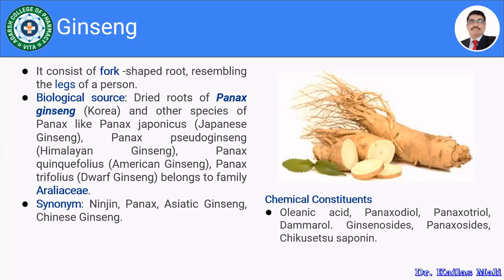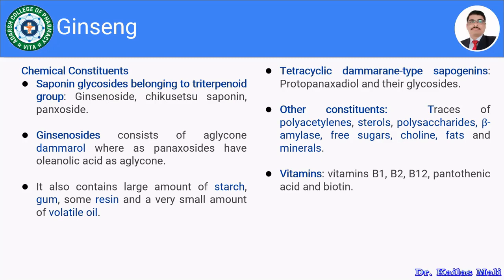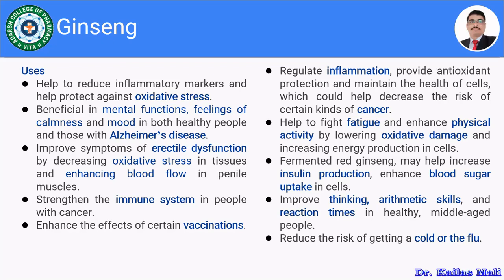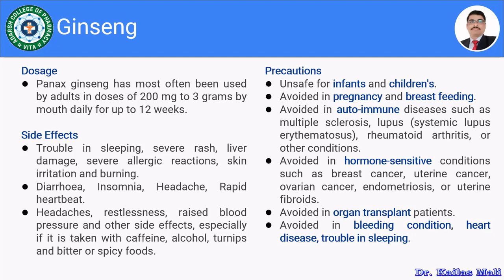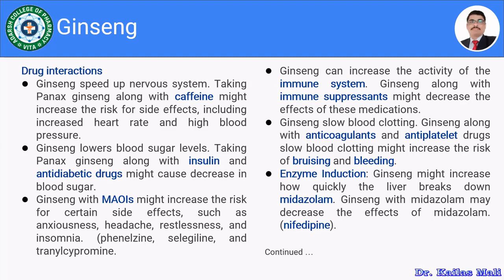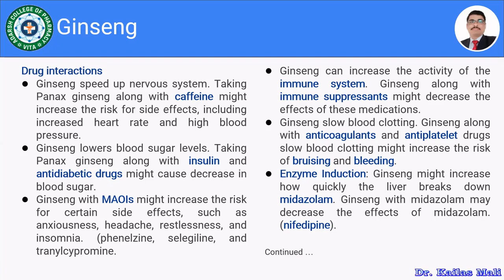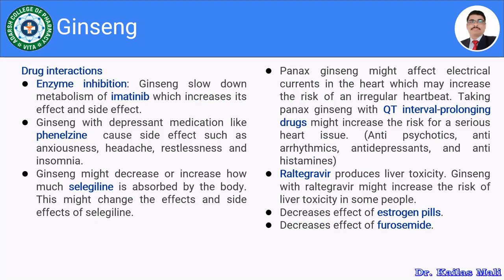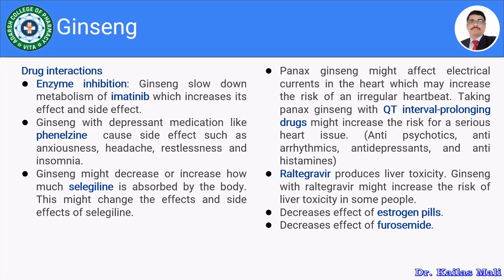Ginseng ll Herb Drug and Herb Food interactions ll Herbal Drug Technology ll HDT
Herbal Drug Technology Unit 5: Herb Drug & Herb Food Interactions
Ginseng

Unit 5: Herb Drug & Herb Food Interactions